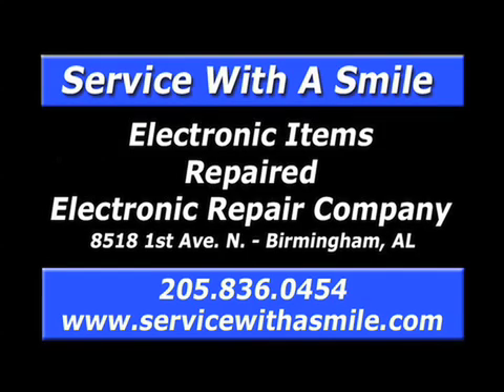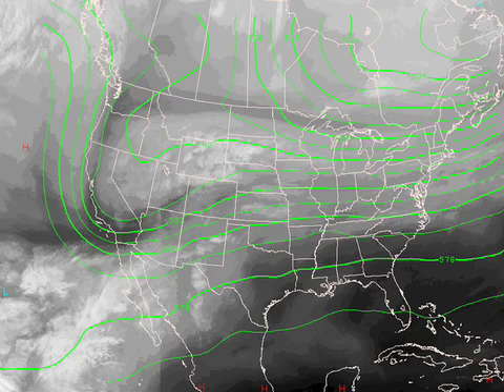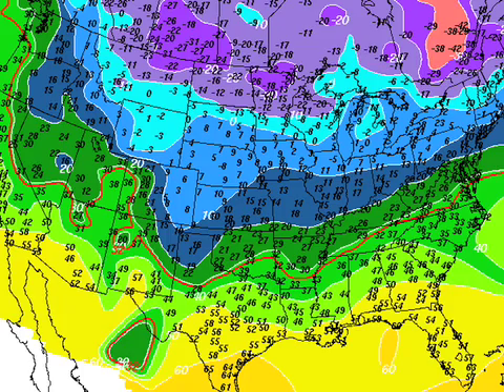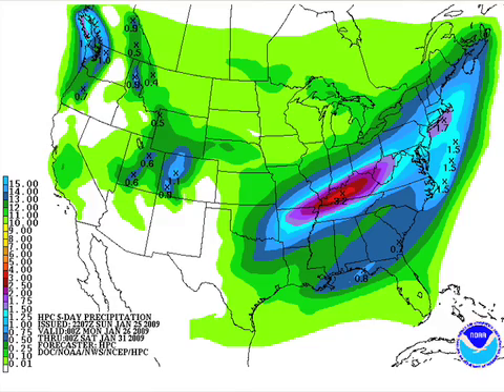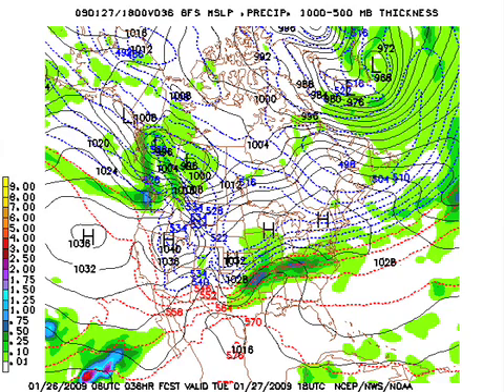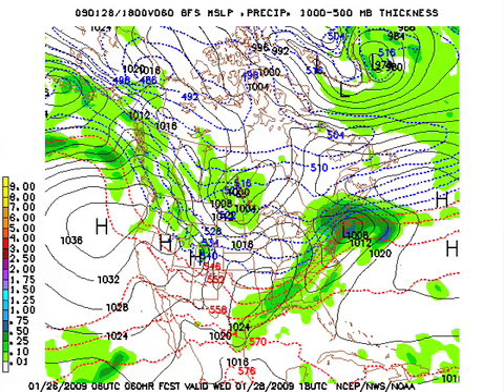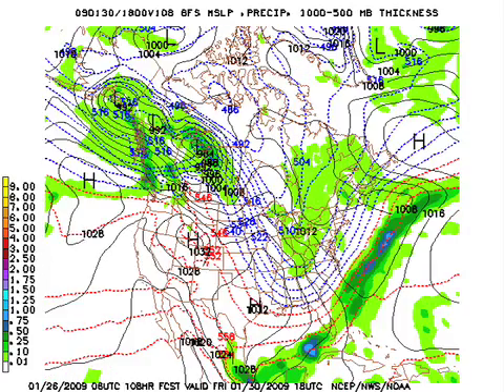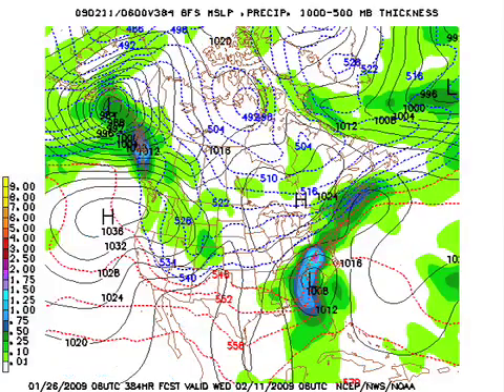January 26 Weather Xtreme Video - Morning Edition